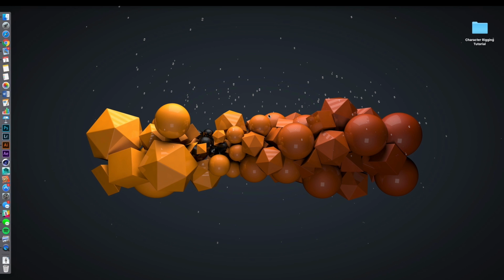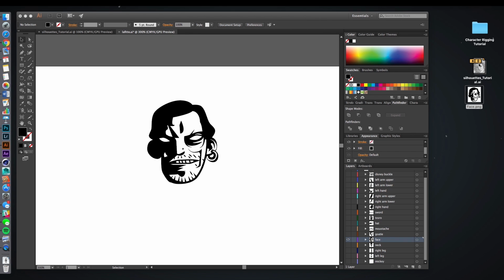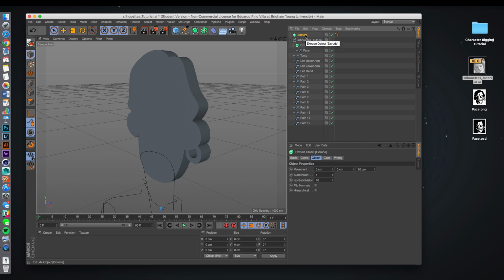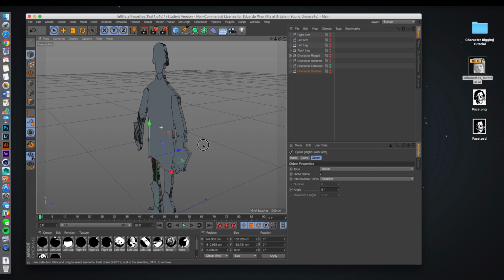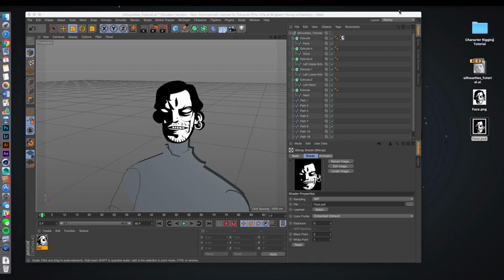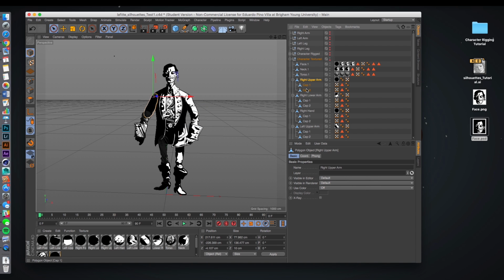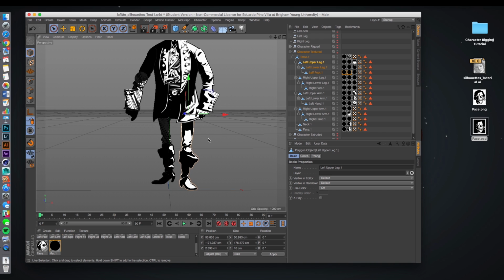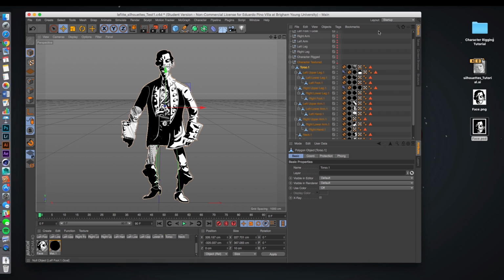2D Character Rig in C4D using IK Chains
2D Character Rig in C4D Using IK Chains